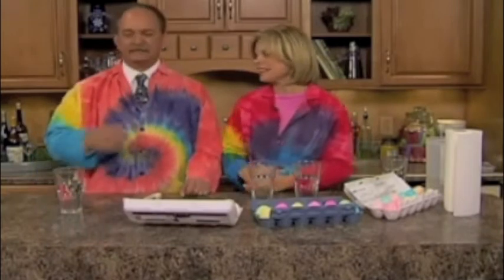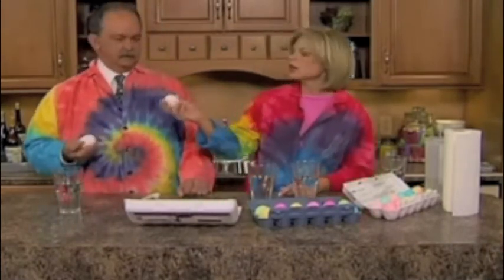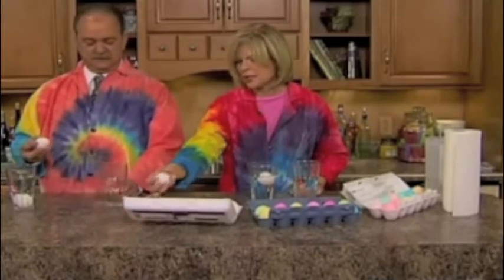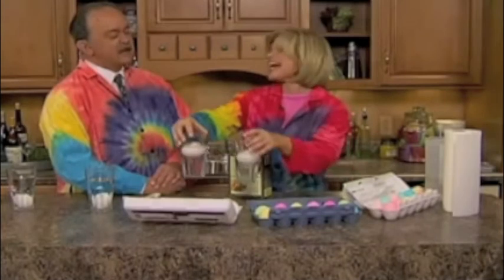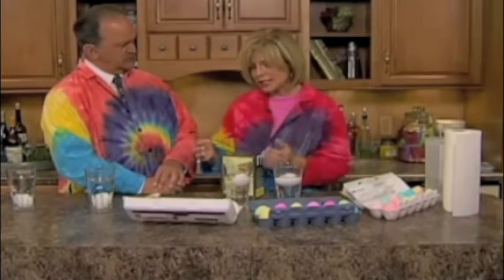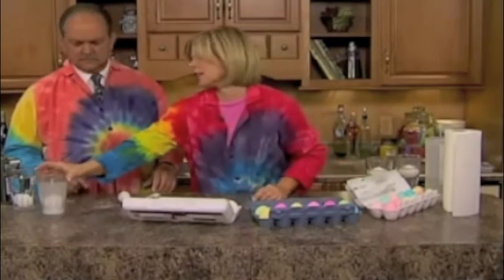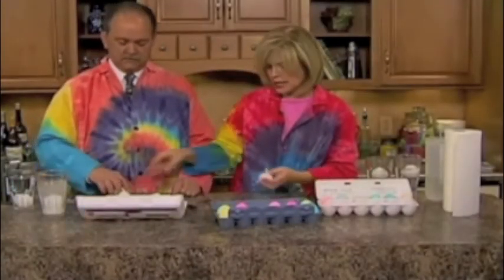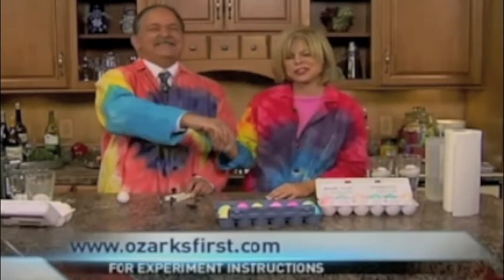Fun Science Activity For Kids - Floating Egg Experiment - Science Experiments For Children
Another fun science activity for children from The Quirkles! Is all water just alike? Try this floating egg experiment to see!

Objective:
To learn that salt water is denser than fresh water

Materials:
Two clear plastic cups or drinking glasses
* Four tablespoons of table salt
Two raw eggs
Water

Procedure:
Fill both cups three quarters full of water. Add four tablespoons of table salt to one of the cups of water and stir. Add nothing to the other cup. Place one egg in each cup.

Conclusion:
The egg floats in the salt water because it is not as heavy (dense) as the salty water. The egg in the fresh water sinks because it is heavier than the water.
* If the egg does not float, add more salt to the water.

Check out this and other easy science experiments for children

Check out The Quirkles Twitter where we talk about other fun science experiments for kids too